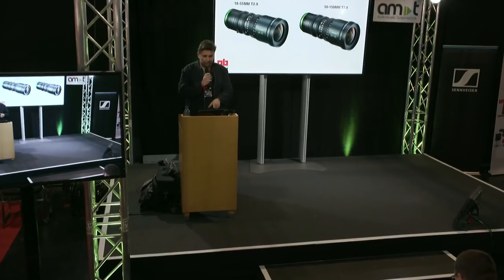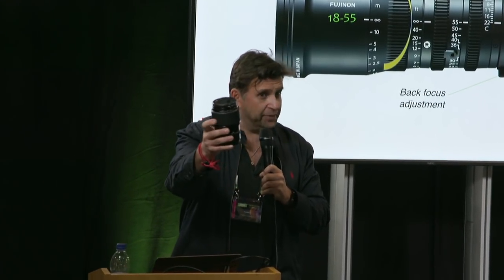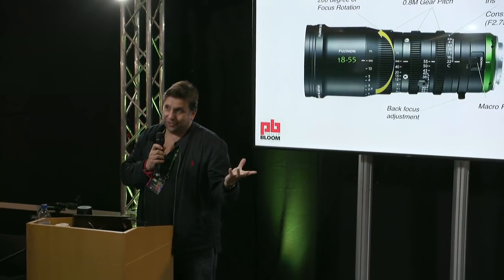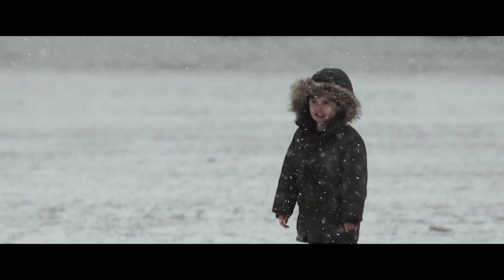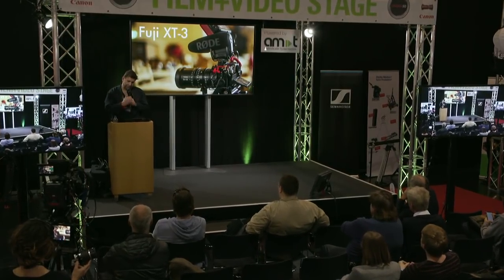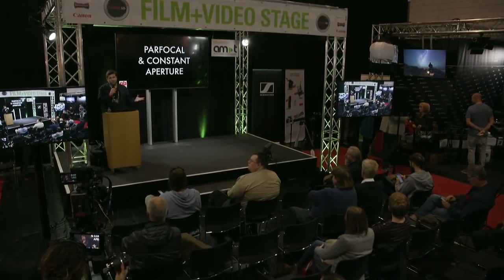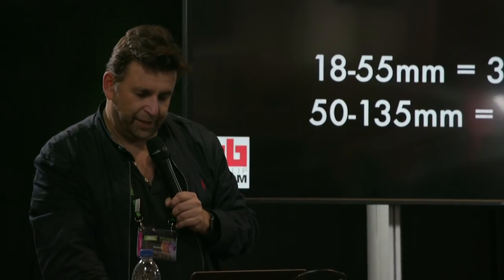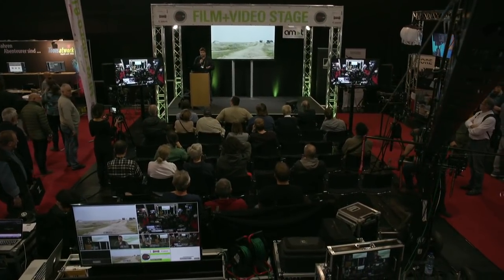Philip Bloom - Shooting with FUJINON MK Lenses on the Blackmagic Pocket Cinema Camera 4K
Philip Bloom speaks about shooting with FUJINON MK lenses on the Blackmagic Pocket Cinema Camera 4K, live at the show.